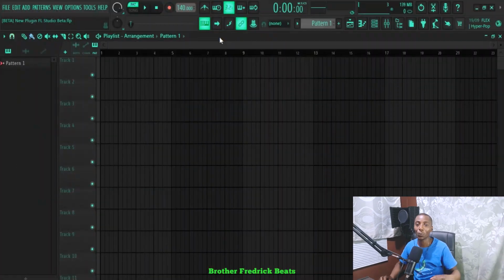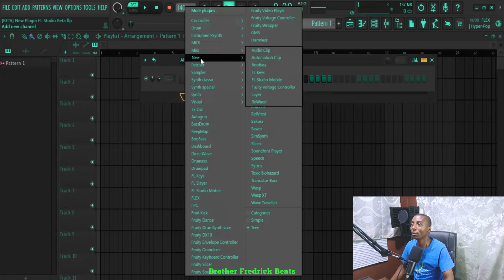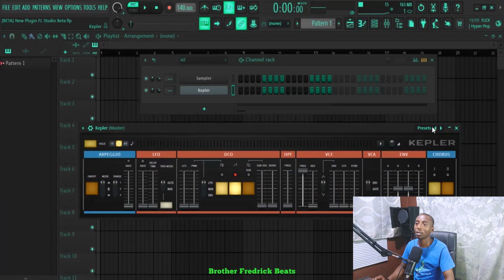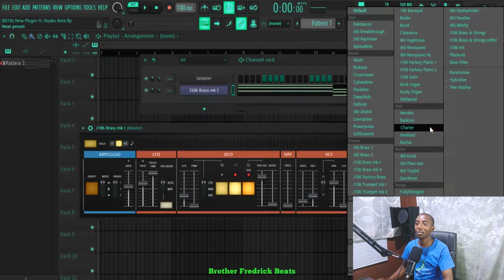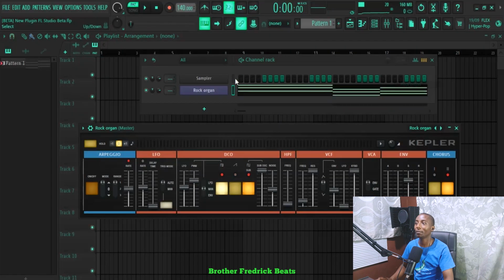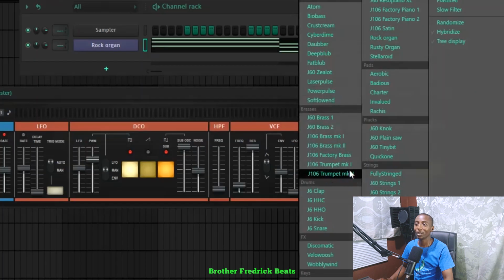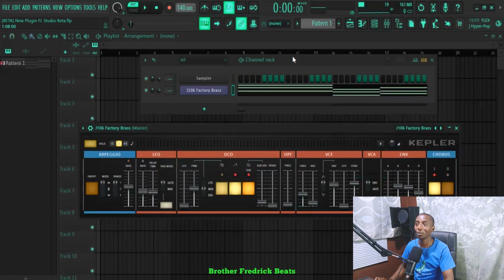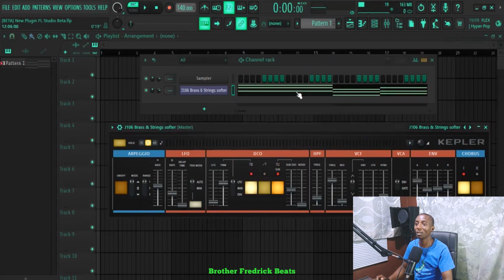New Plugin FL Studio Kepler Synth Plugin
In This Tutorial i was checking FL Studio Beta New Plugin Called Kepler.